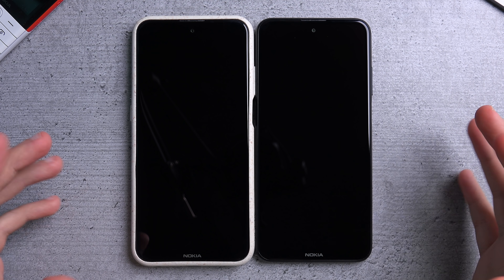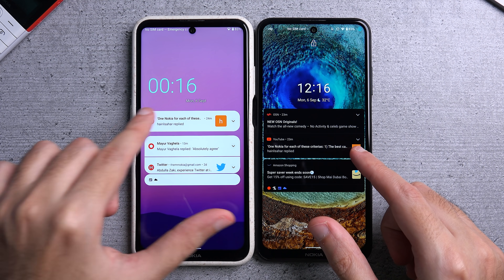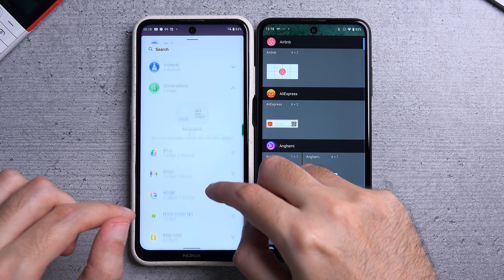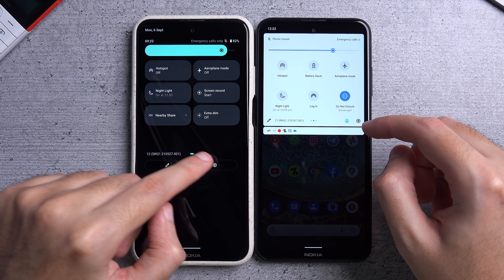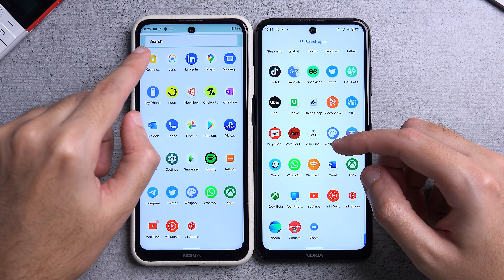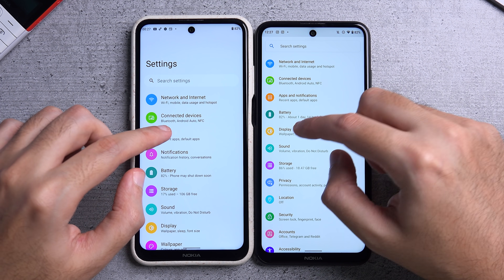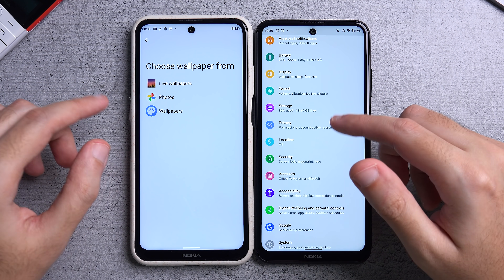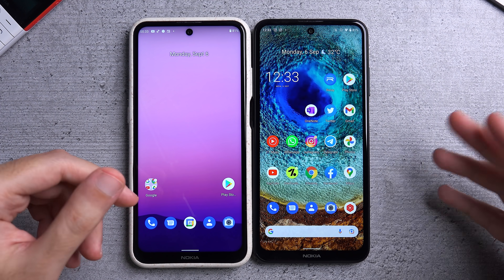Android 12 Beta on Nokia X20 | What's New?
In this video, I talk about all the new features and changes that can be seen on the first Android 12 Developer Preview on the Nokia X20, and how it compares against Android 11, shown on the Nokia X10.

PLEASE DON'T UPDATE YOUR X20 IF ITS YOUR DAILY DRIVER.
The update is still buggy and I don't think its good enough for daily use.

00:00 - Introduction
00:45 - All Changes
06:09 - My Thoughts

Here is hoping you actually get Material You on Nokia devices.